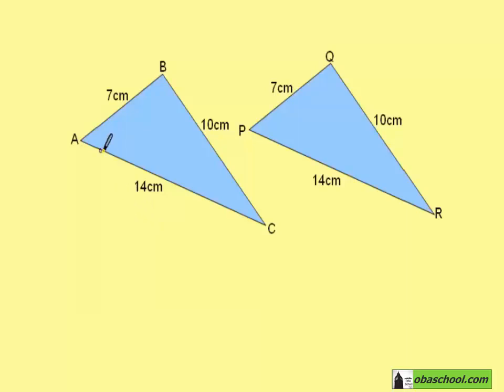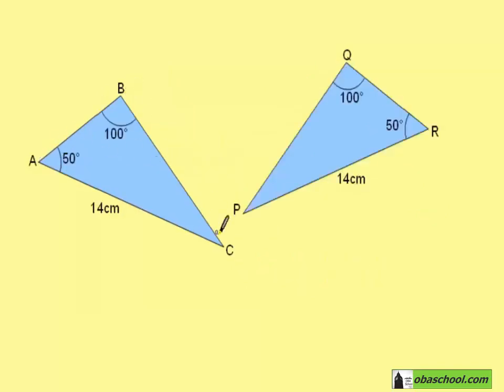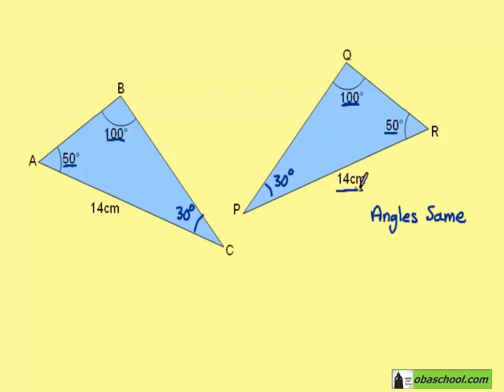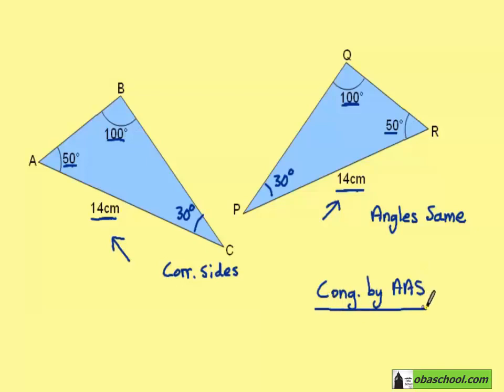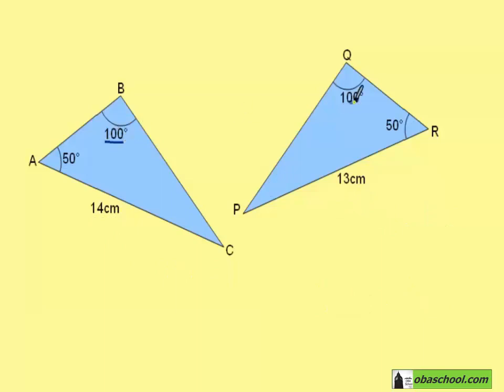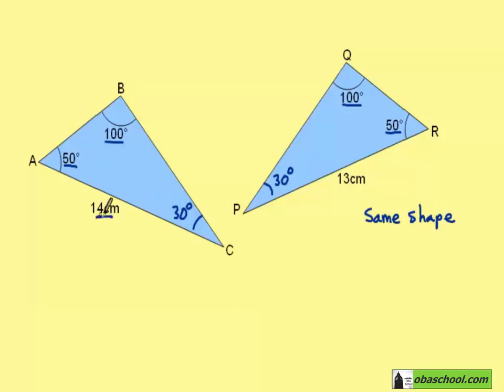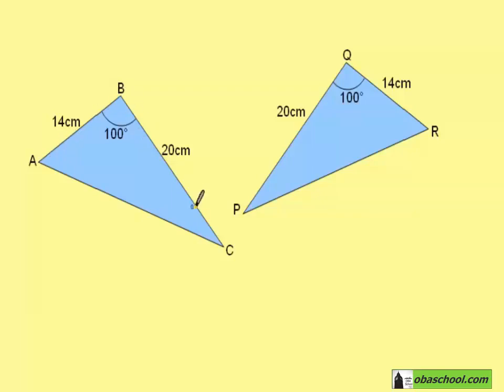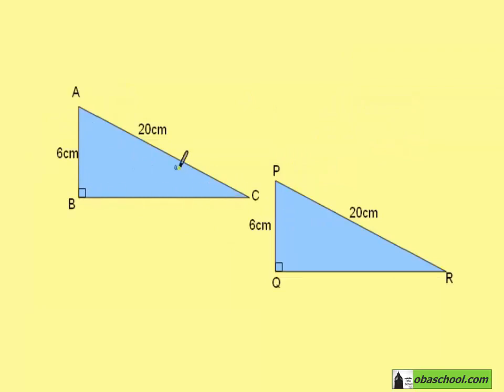Edexcel Maths Higher GCSE Revision - Similarity and Congruence - Congruent Triangles Intro Example 2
MHG1 Ch12.1 Similarity and Congruence - Congruence - Congruent Triangles Intro Example 2.